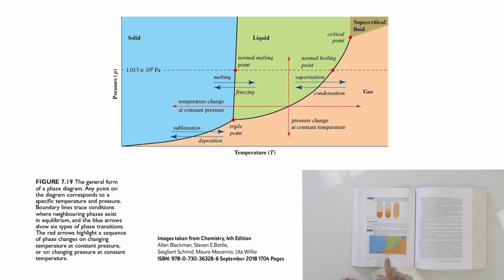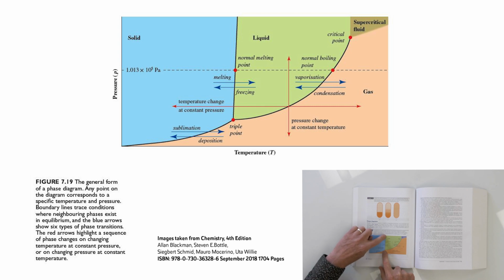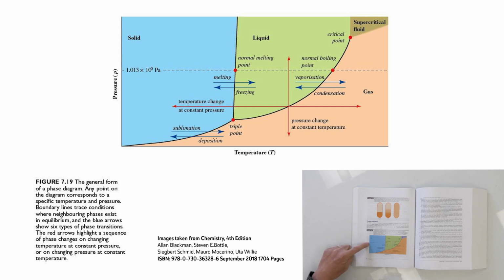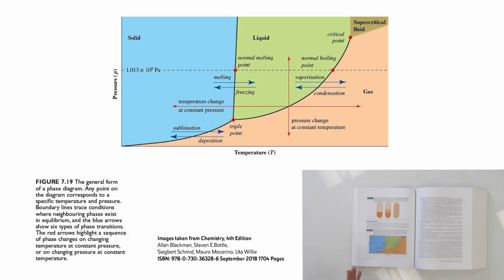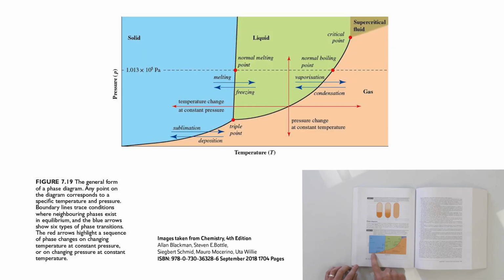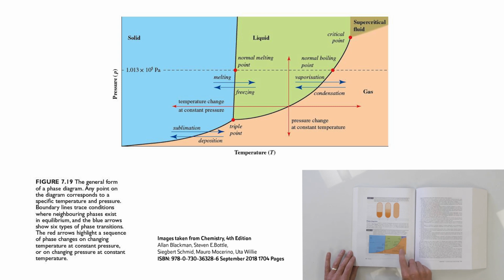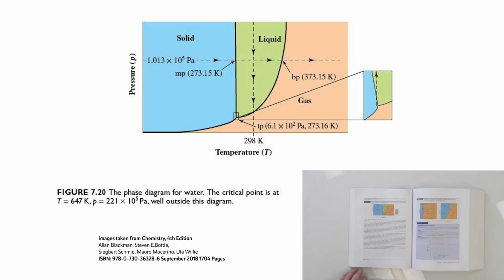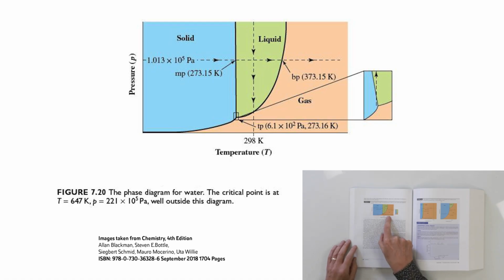States of Matter: Phase Diagrams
How do we know if a substance is a solid, liquid, or gas at a particular temperature and pressure? We use a phase diagram. Prof Al, star of AUT's 'Chemistry Matters' videos, without using a whiteboard, explains how.